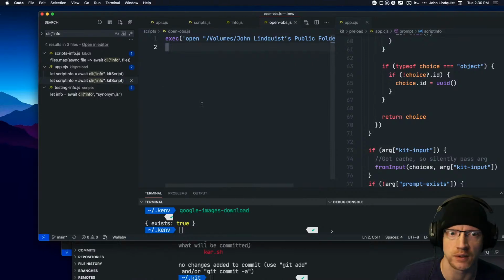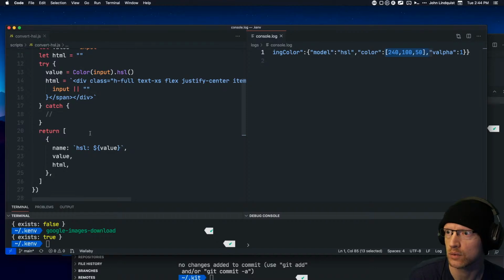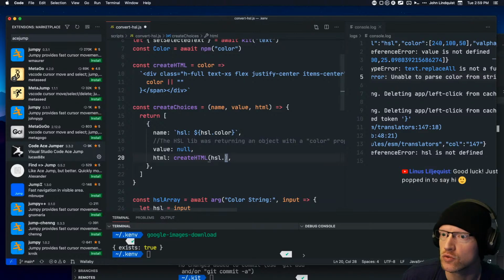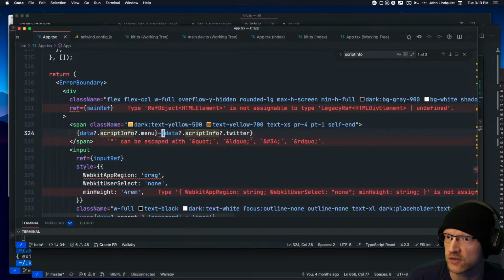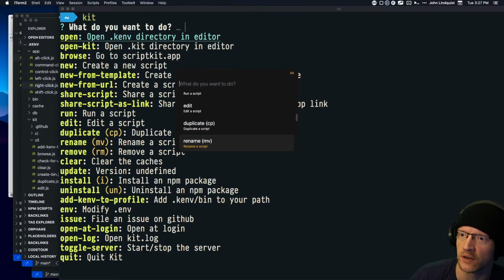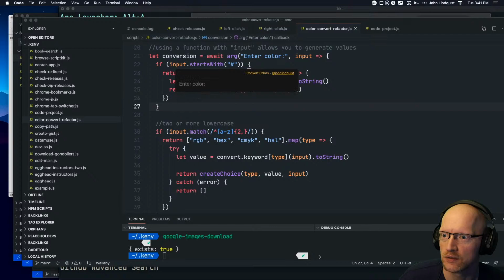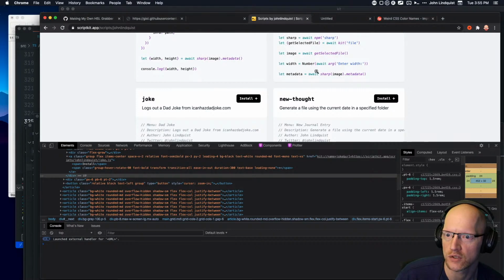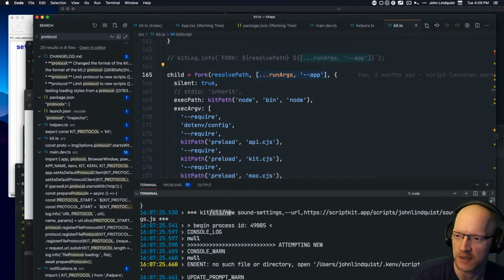Working on Script Kit